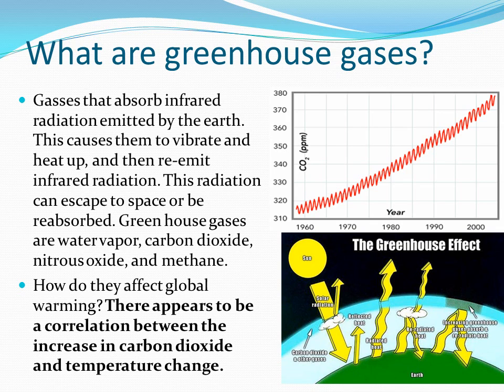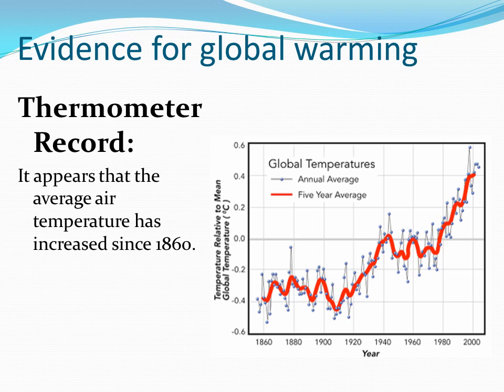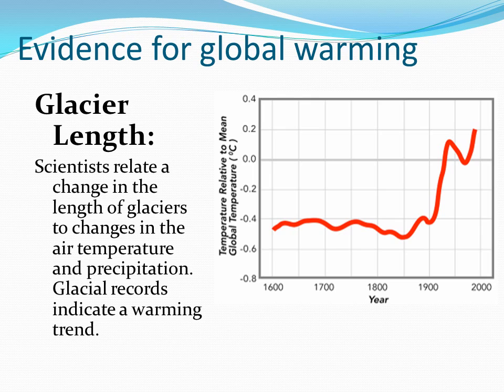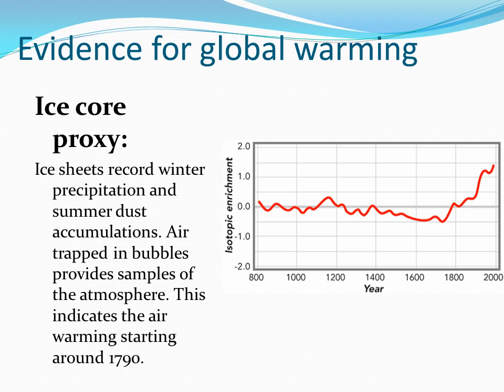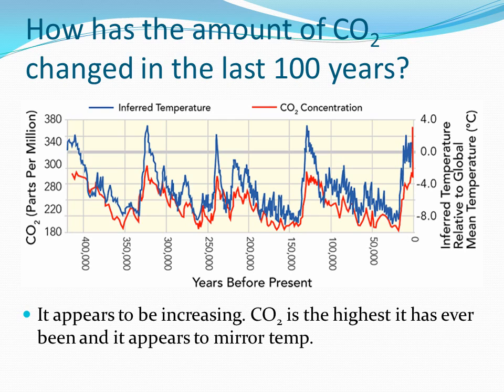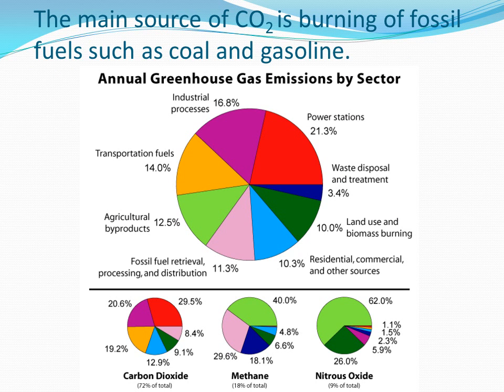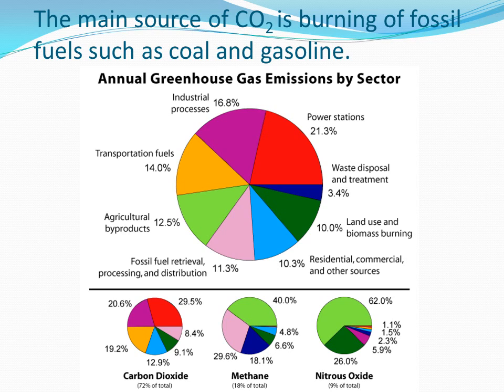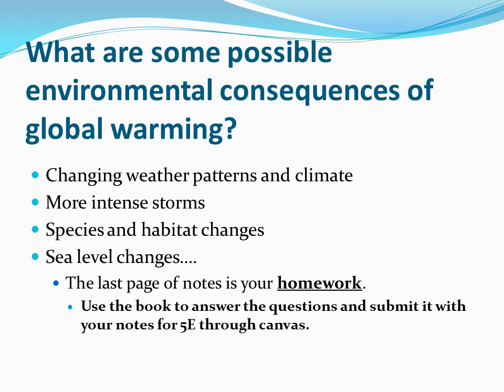Module 5E Weather and Climate